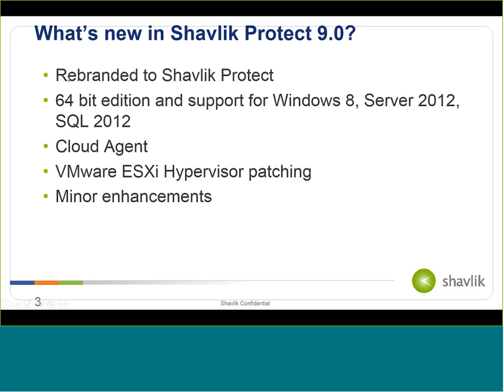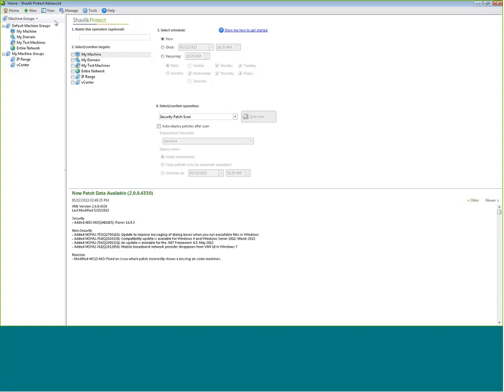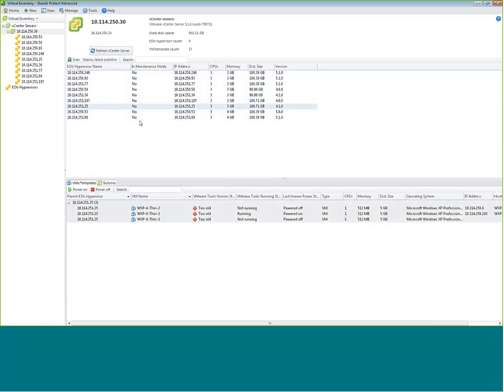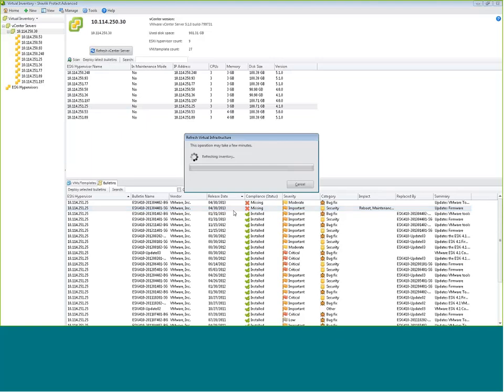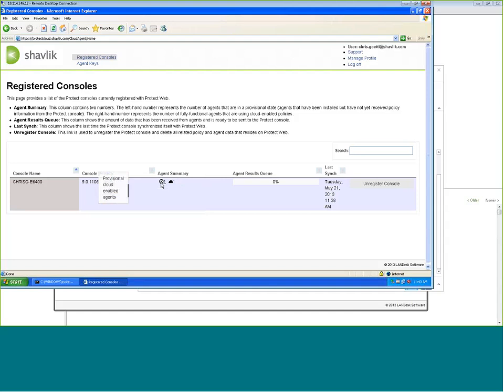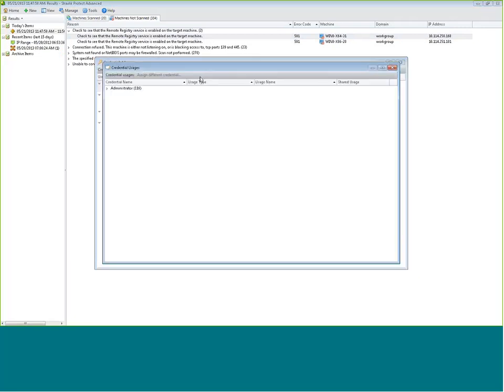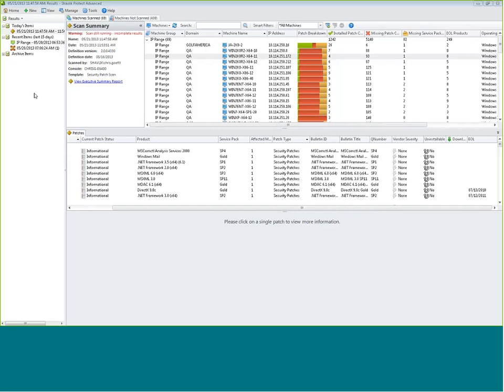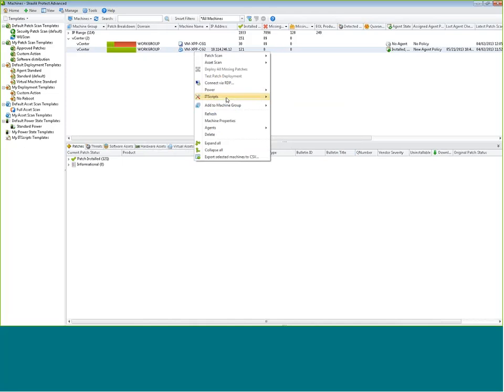Introducing Shavlik Protect 9.0